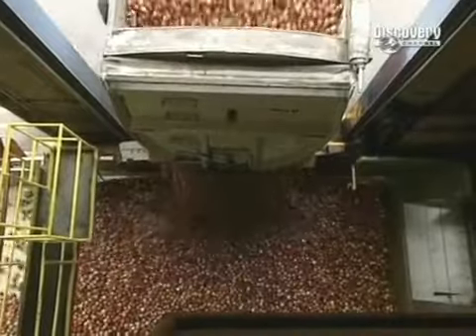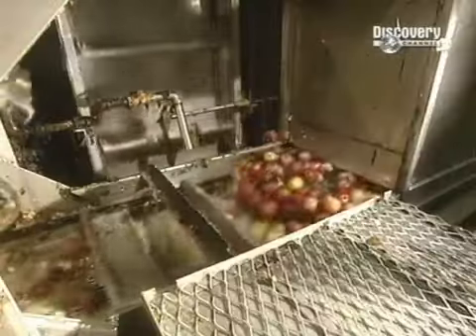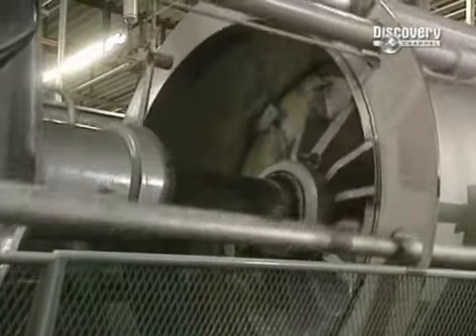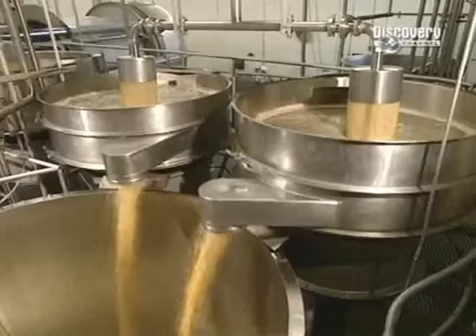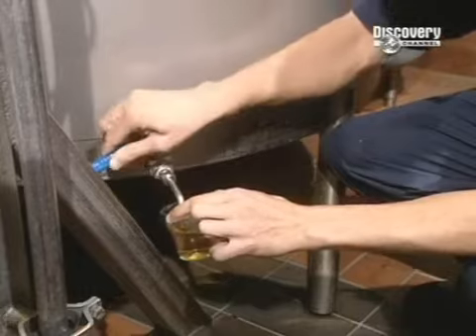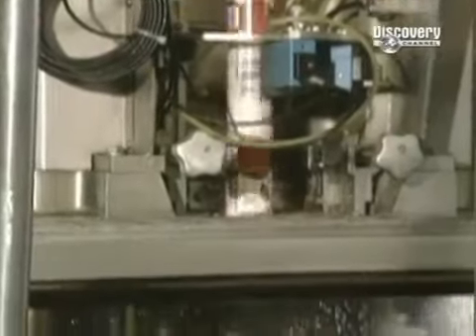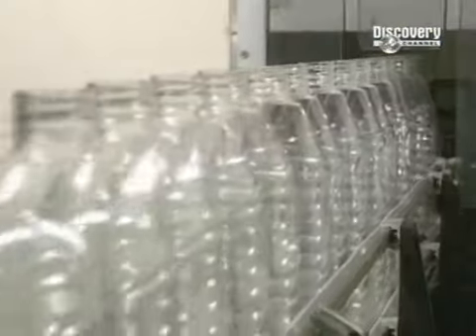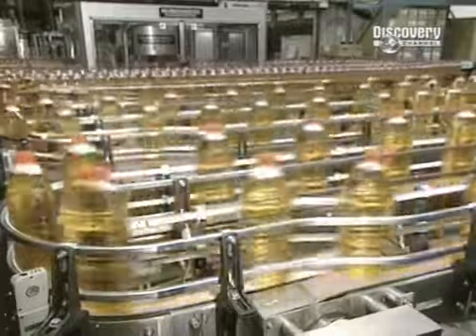How it​​ s made - Apple juice វិធីផលិតទឹកផ្លែប៉ោម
how to study easy to make apple juice by ur own.